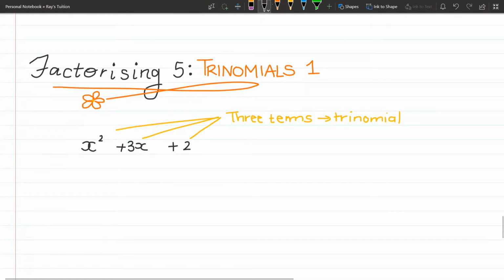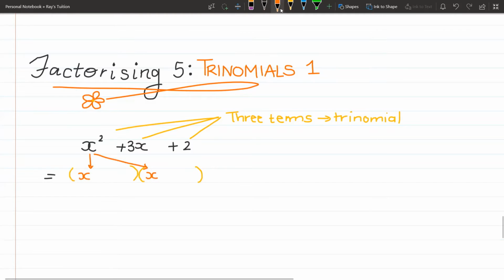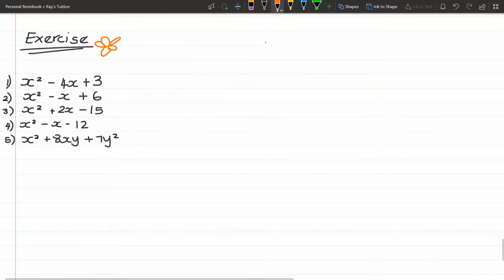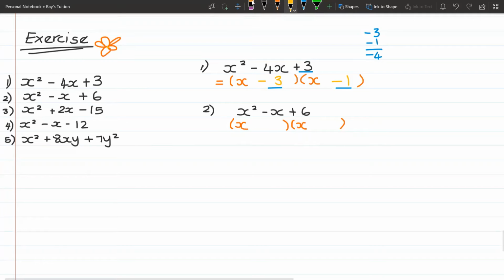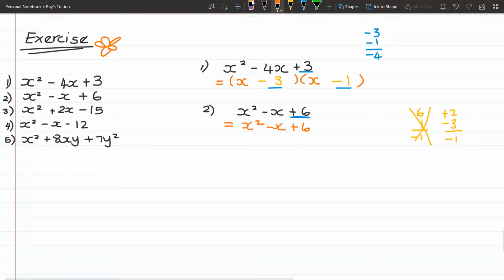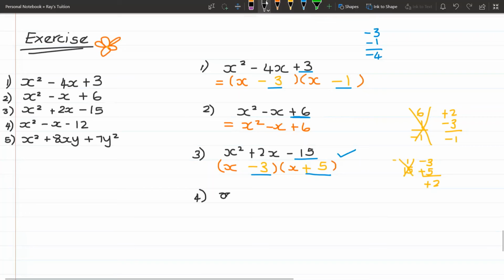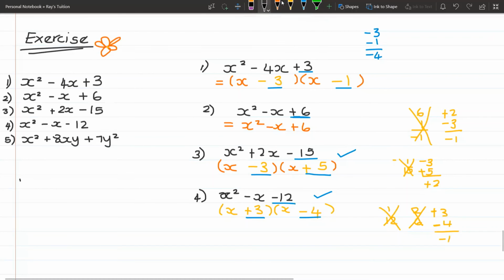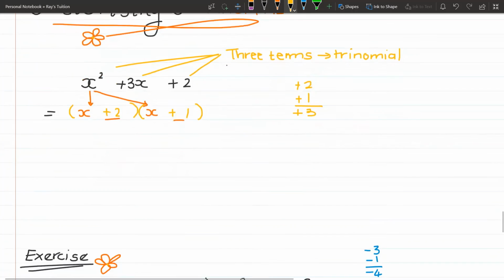Factorising 5: Trinomial factorising 1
In this video we have a look at how to factorise a trinomial expression.